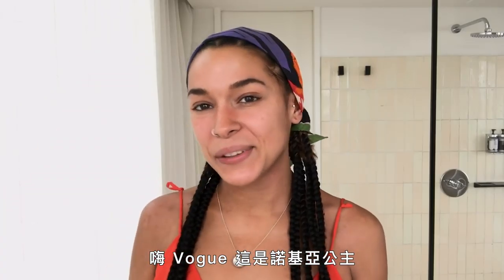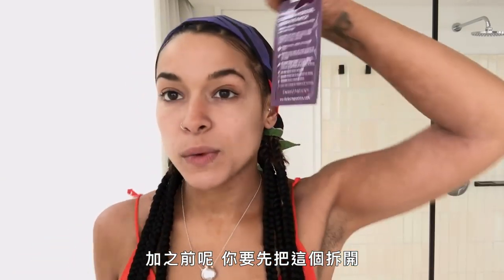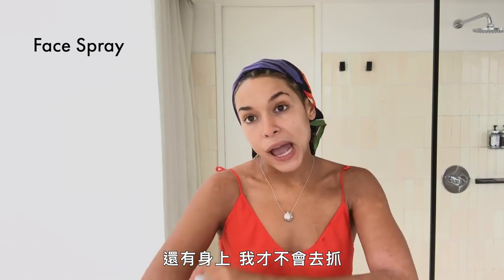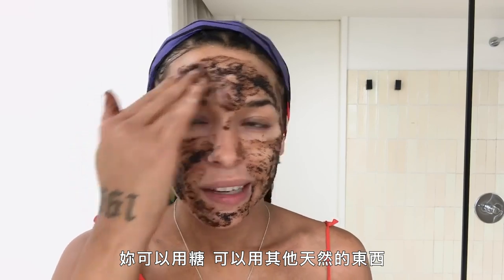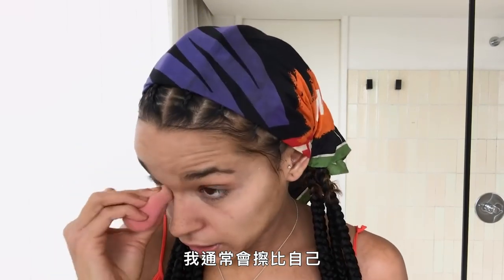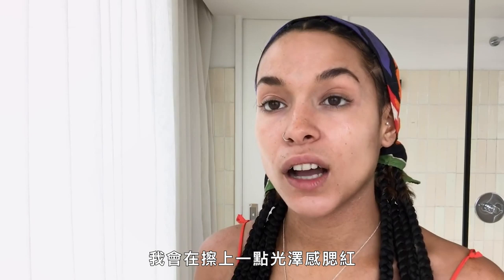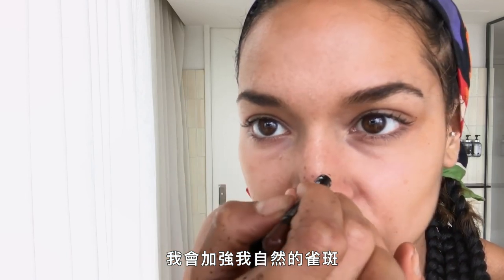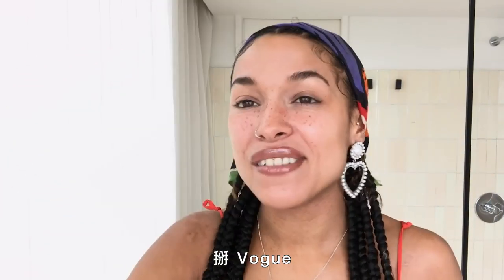臉部蒸氣是秘密武器！饒舌歌手 諾基亞公主(Princess Nokia)的早晨女神肌保養流程大公開｜大明星化妝間｜Vogue Taiwan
知名說唱歌手 諾基亞公主來分享她的一週必做一次的保養步驟
以及平日妝容，而擁有嚴重色差的她，是怎麼面對的？
讓皮膚回到最佳狀態的秘密武器是？
獨家私藏配方通通都有！

【追蹤 VOGUE TAIWAN】
★LINE：VogueTaiwan